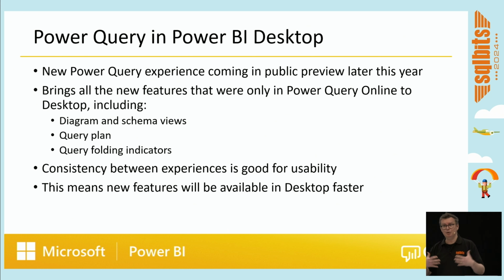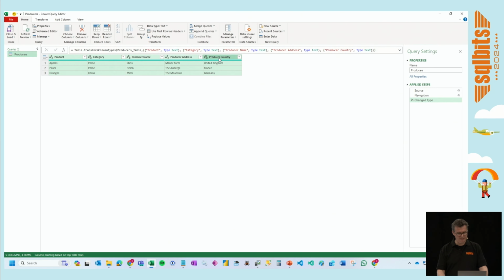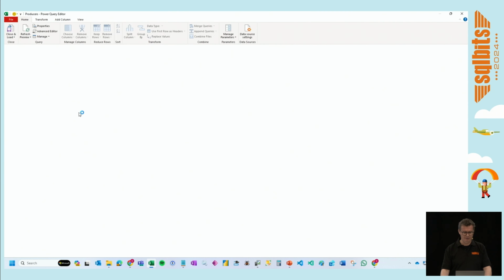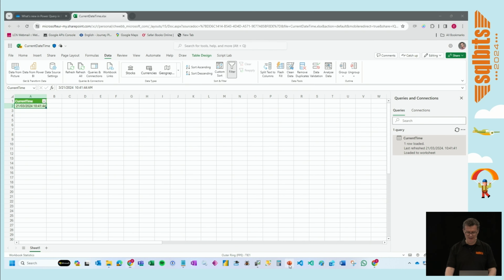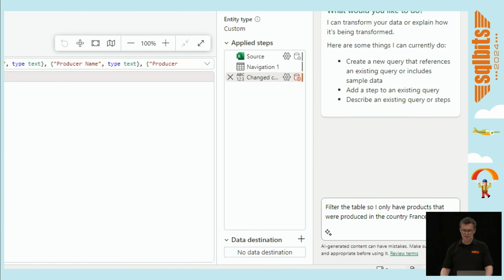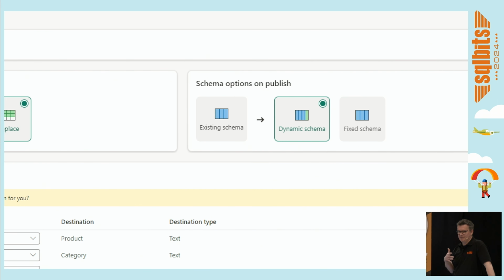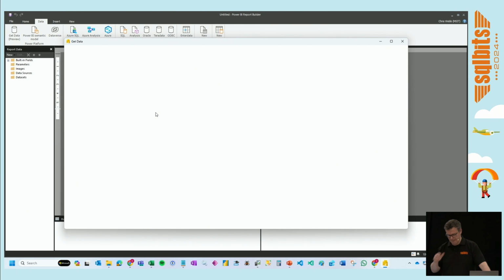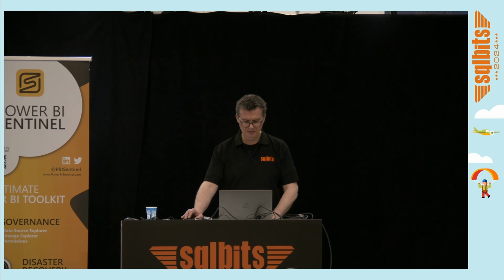What's new in Power Query in Power BI, Fabric and Excel?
Find out about new Power Query features in Power BI Desktop, Fabric Dataflows and Excel.
Speaker BIO: Chris Webb is a member of the Power BI Customer Advisory Team at Microsoft.